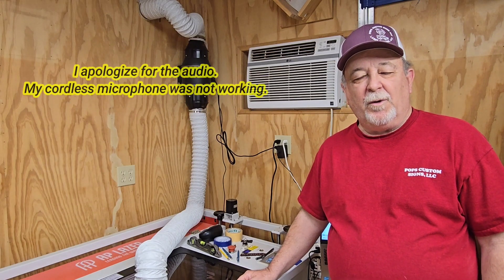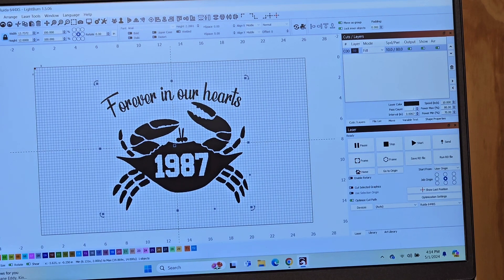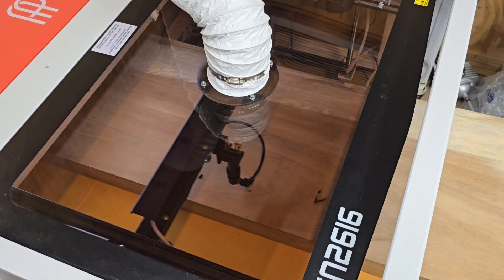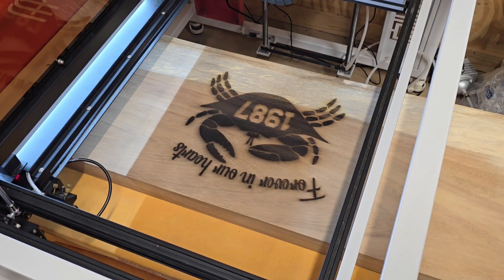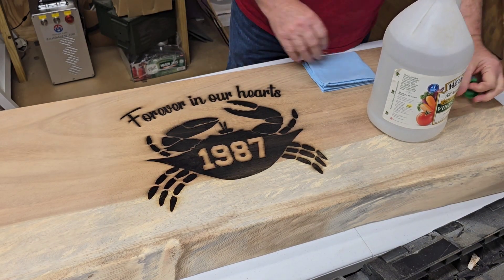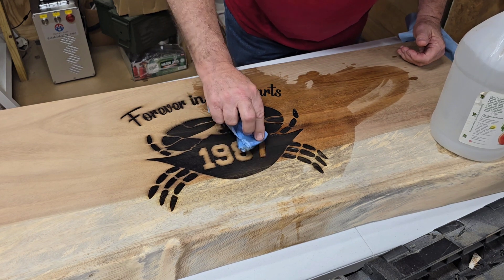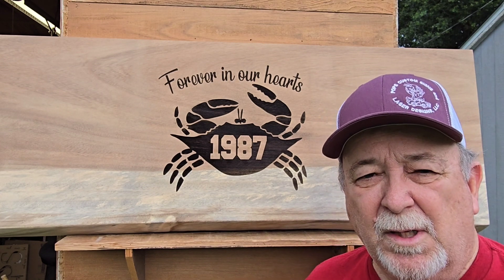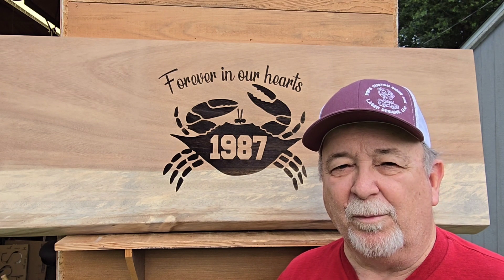Guanacaste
Creating the seating area for a memorial bench